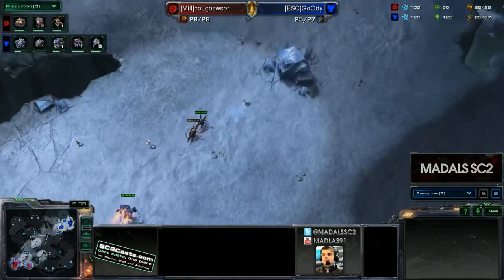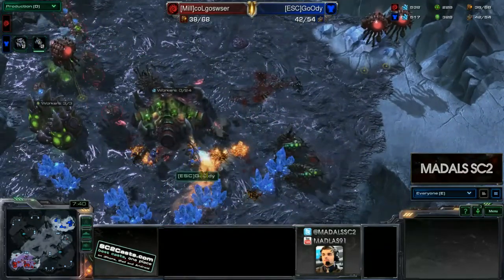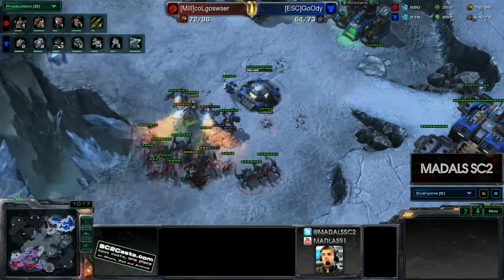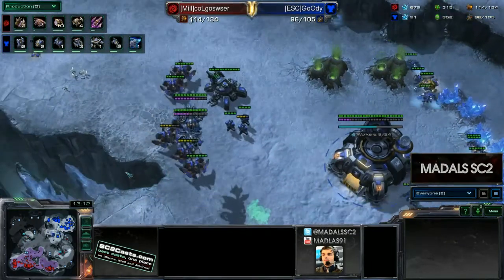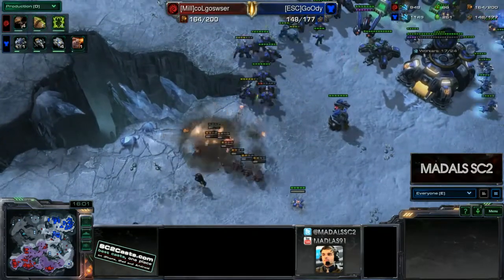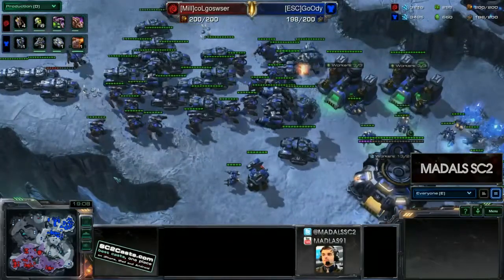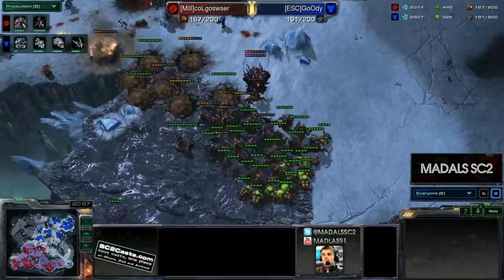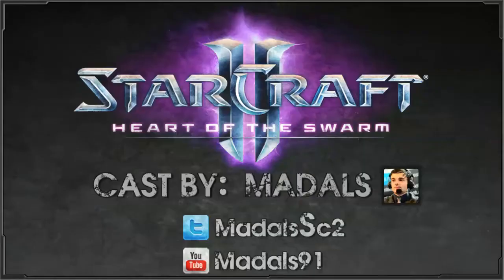HotS goswser v GoOdy - ZvT